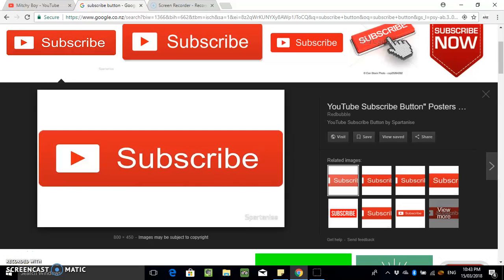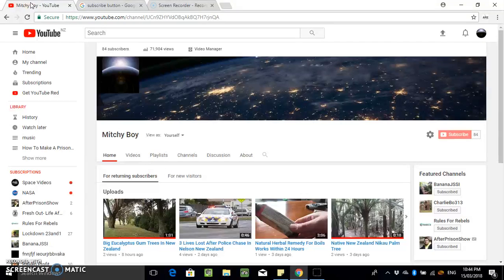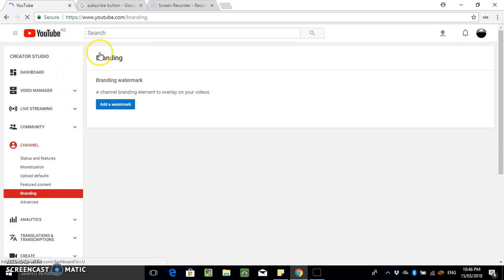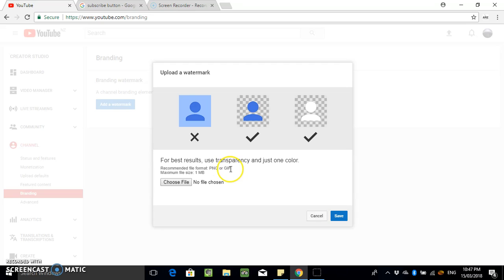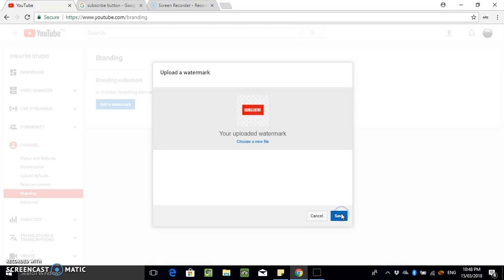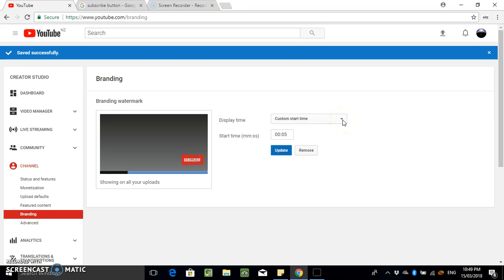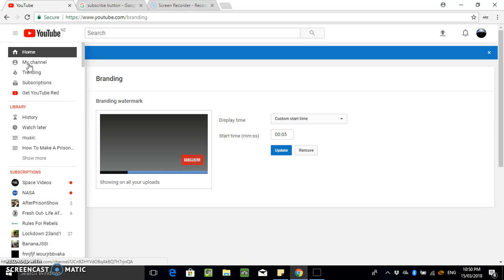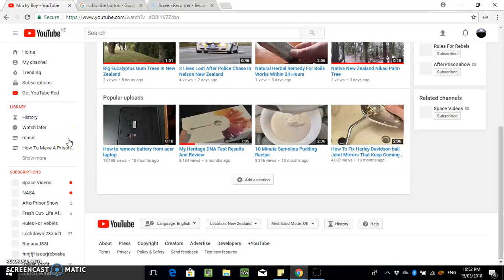How To Add A Subscribe Or Channel Logo To Your YouTube Videos 2018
You need to use a transparent file less than 1mb in size.To upload the file go to your video manager and then go to channel and select branding.Now all you need to do is click add water mark and find the file that you want to upload.